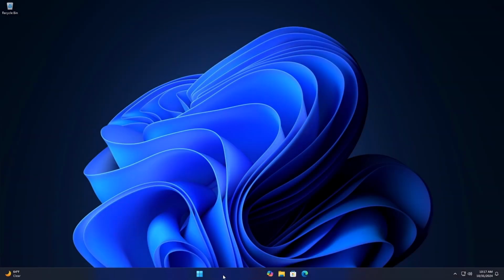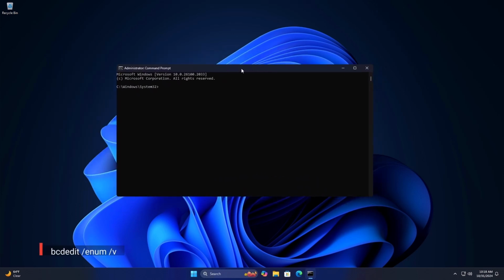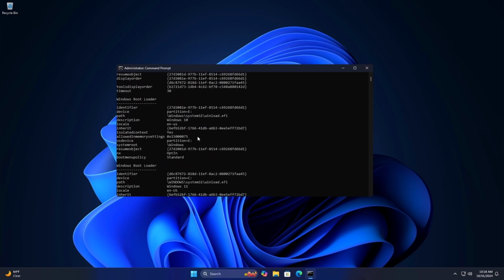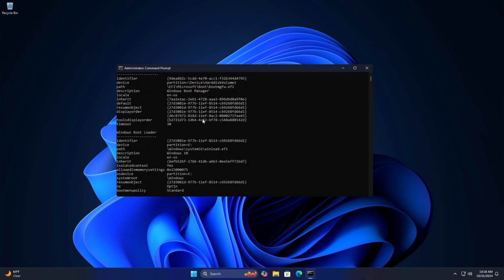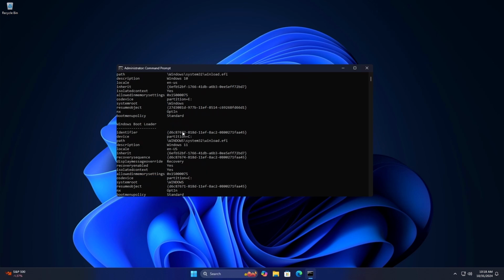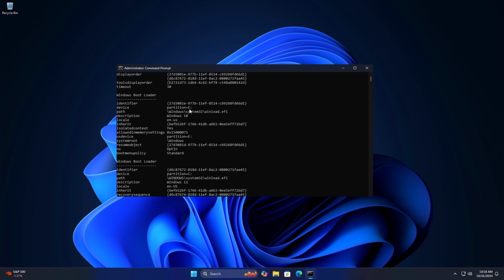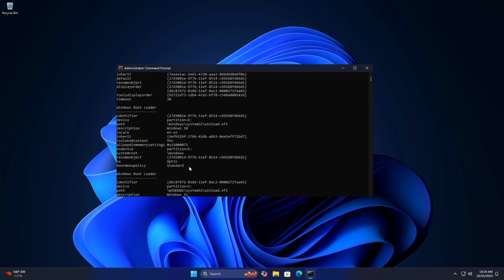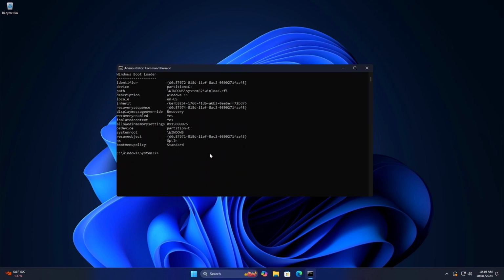How To Delete a Boot Entry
In this video, we'll guide you through the process of deleting a boot entry using BCDEdit in Windows.

Thanks ❤️